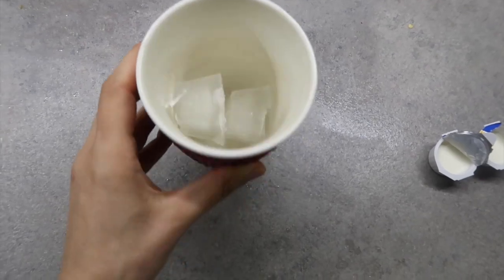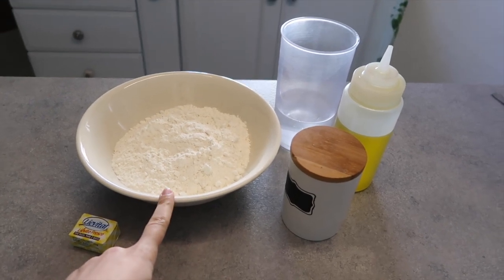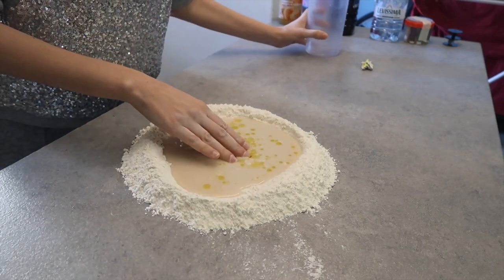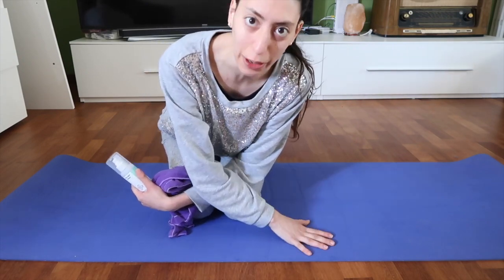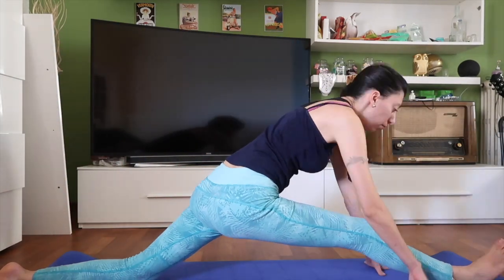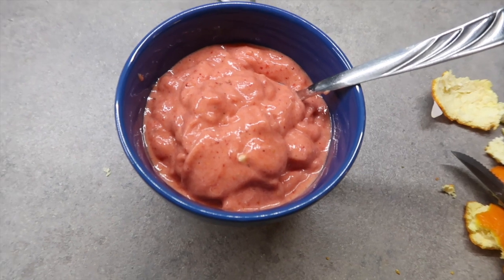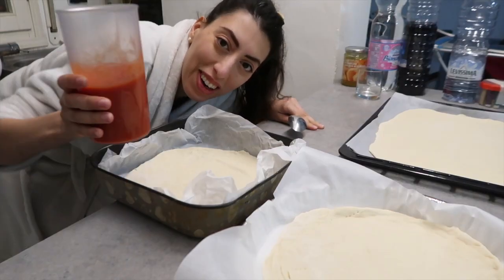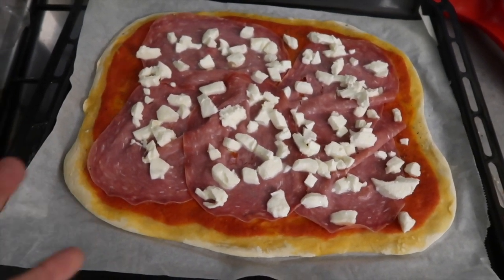DAY IN MY ITALIAN LIFE ✨ making pizza, cleaning my yoga mat and more!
Hello guys, this is the longest video that I ever made! Hope that you enjoy this day in my italian life vlog :)

Be kind and patient with me! I know that my english is very far to be perfect!! ;)
Please let me know what kind of video you would like me to make next!

- Chiara :)

And please come to say hi on my other social media!